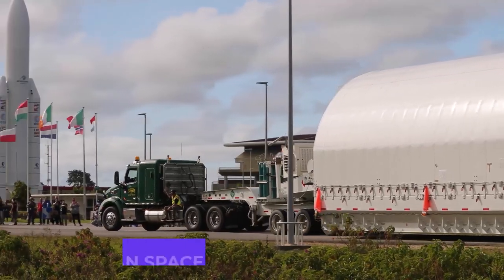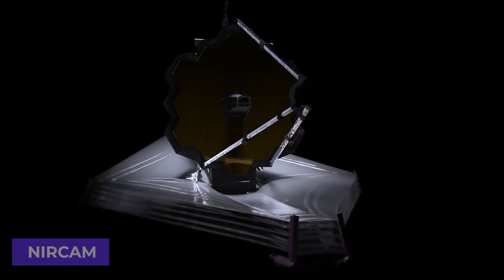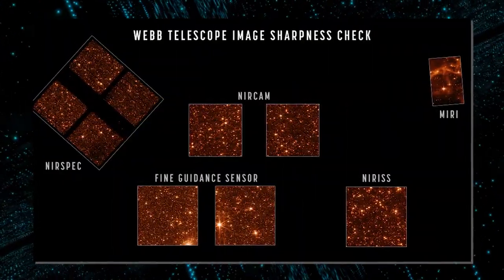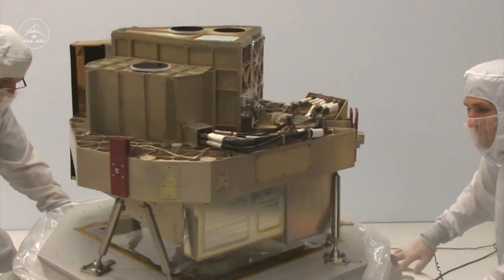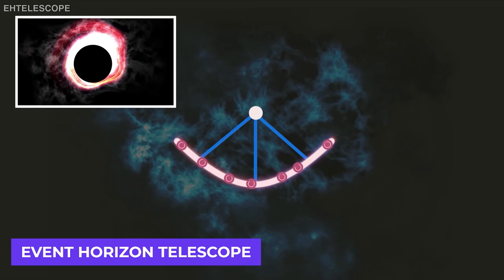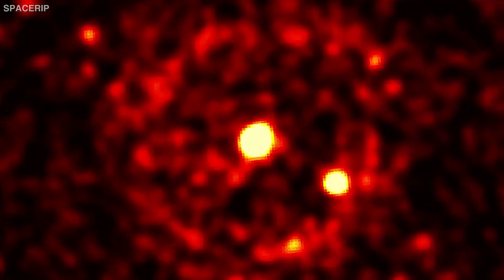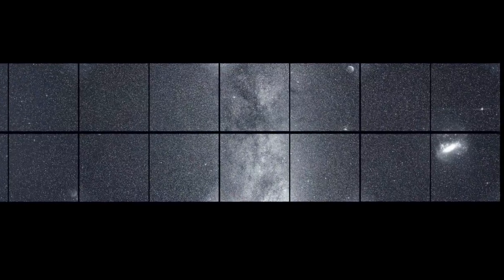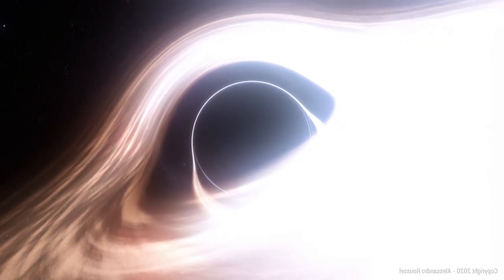James Webb Telescope Shocking Black Hole Images SHOCK Scientists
The James Webb Telescope Project is by far the most extensive exploration and research endeavor the space community has witnessed. If you’re aware of what's been happening in recent times, you’ll know that this $10 billion technological marvel has been the talk of the town not only for space connoisseurs but for humanity as a whole. Its incredible view into the stars has given us some incredible images so far, even though it isn’t even completely functional. Let’s look at some of the images the James Webb telescope sent back and how it intends to study black holes.